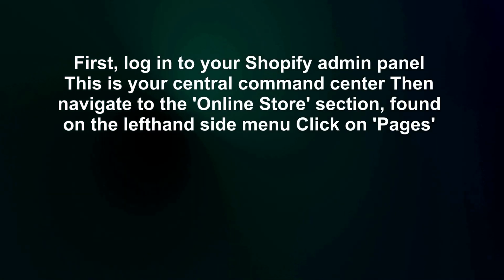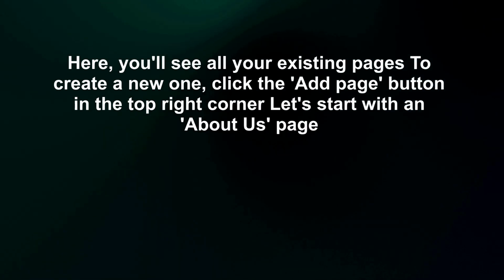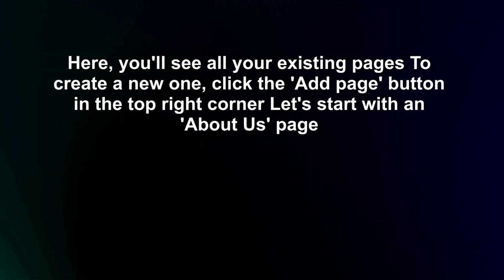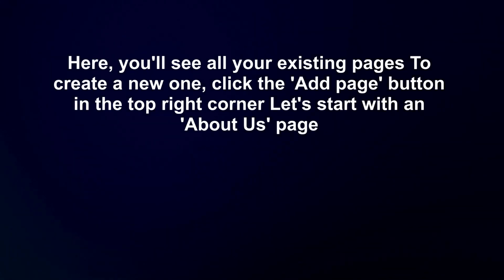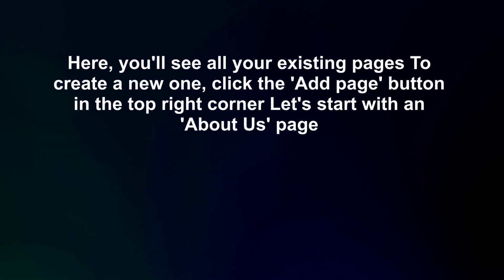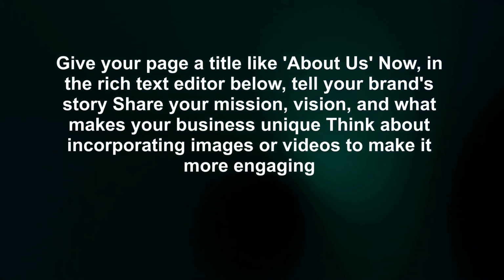How to Make Website on Shopify - GUIDE!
How to Make Website on Shopify simplifies the process of building a complete website using Shopify's intuitive platform, including pages like "About Us," "Contact," and "FAQ" alongside your product listings. Creating a well-rounded website enhances your brand's credibility, provides valuable information to customers, and strengthens your overall online presence.

00:00 Intro
00:07 Shopify Admin Panel & Pages
00:17 Add About Us Page
00:25 About Us Page Content
00:34 Create Contact Page
00:42 Create FAQ Page
00:48 Website Navigation
00:55 Add Pages to Main Menu
01:04 View Live Website